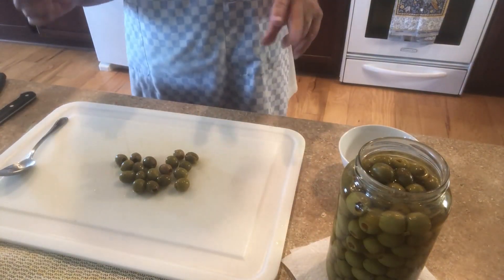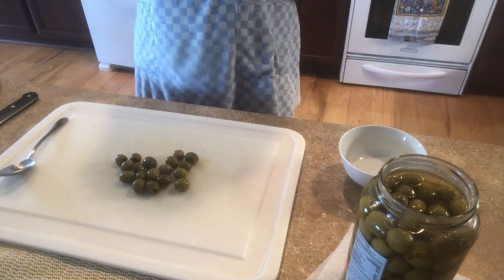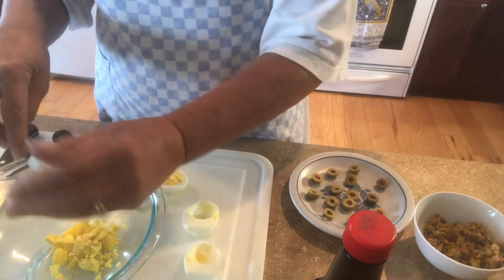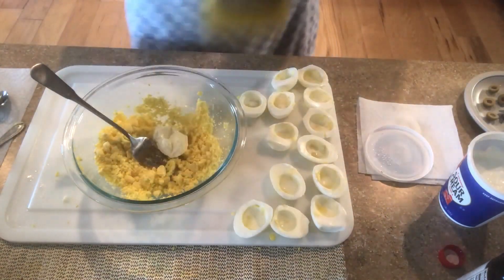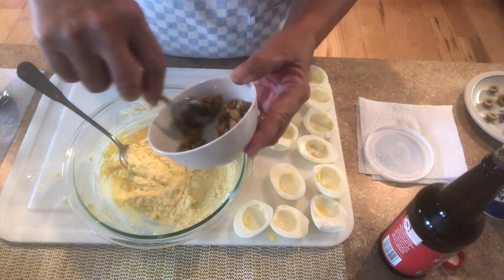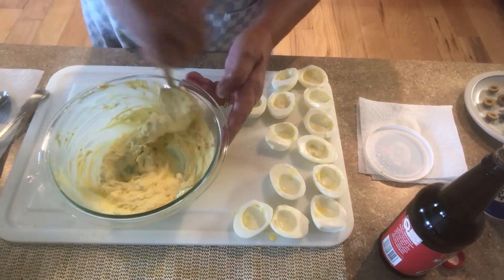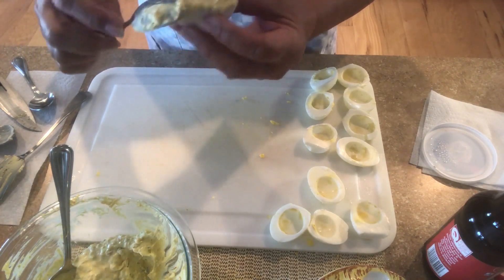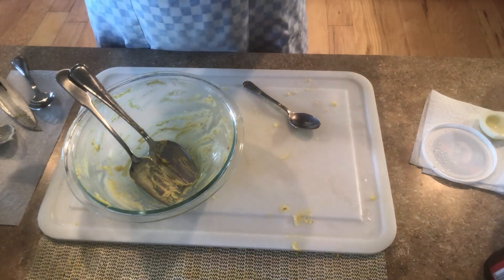How to make Deviled Eggs with spanish olives